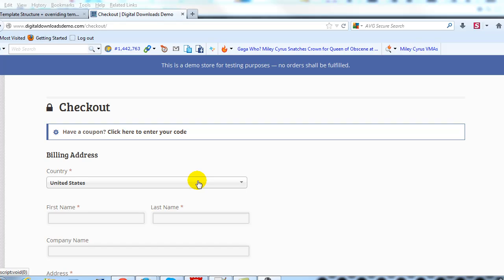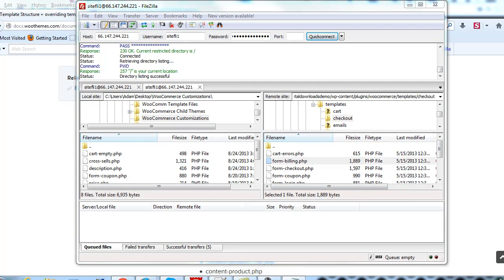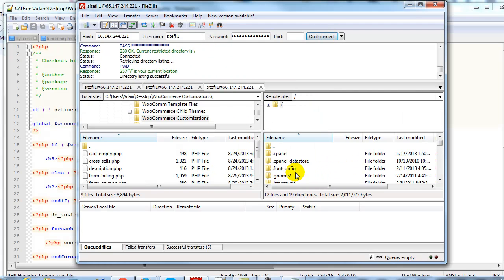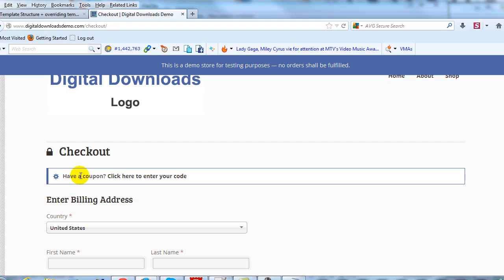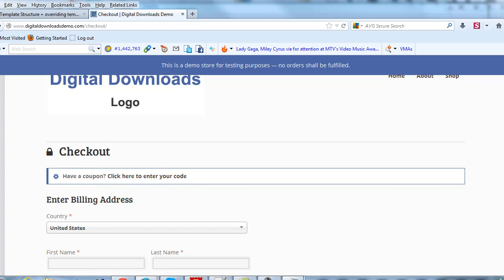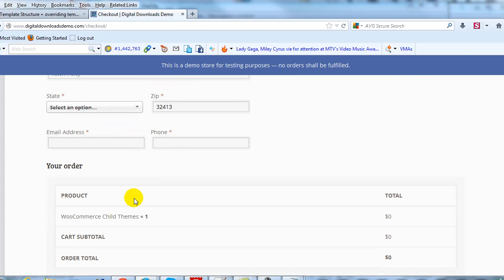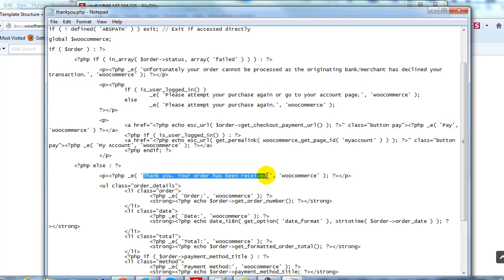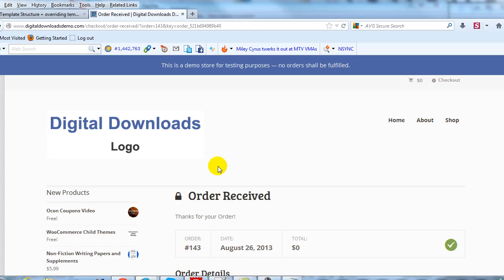Overriding WooCommerce Checkout Template Files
In this tutorials, you'll learn how to gain more control over the WooCommerce Checkout Page.  Specifically, we'll show you how to customize aspects of the WooComm Checkout by overriding Template Files via the use of a child theme.

To view the full version (including 2 more videos) of this tutorial on "Overriding WooCommerce Template Files via a Child Theme" go to...

UploadWP.com